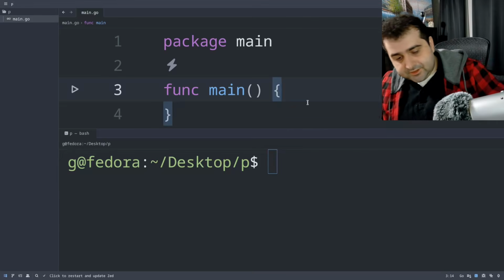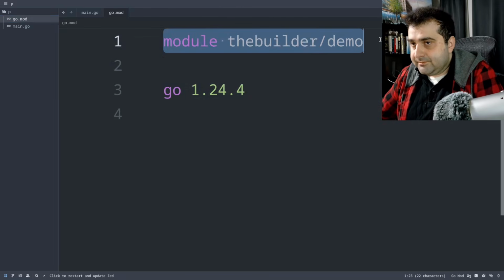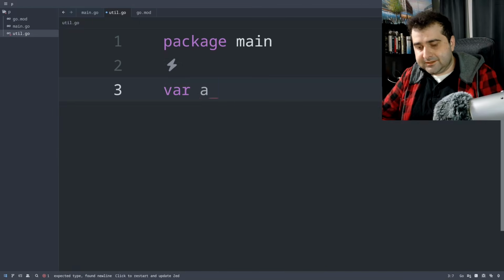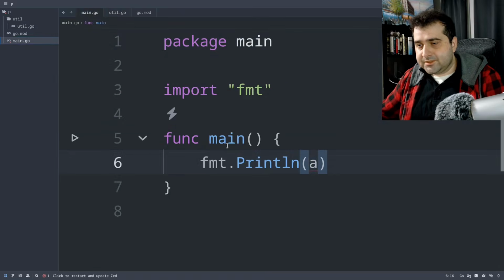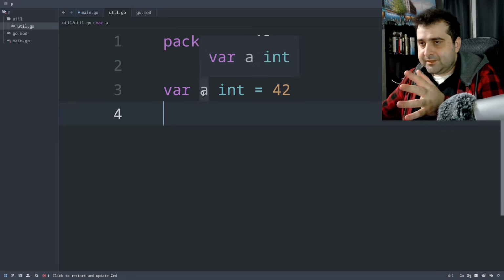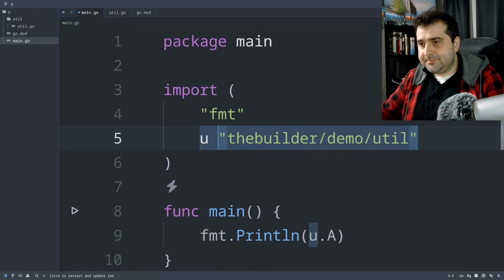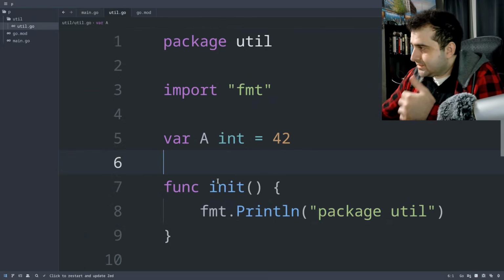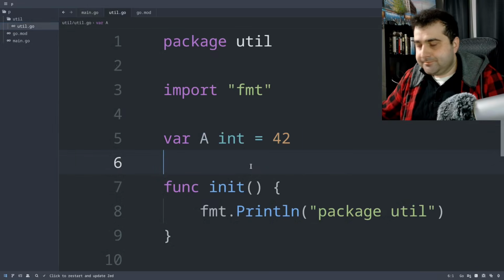Golang: Packages explained